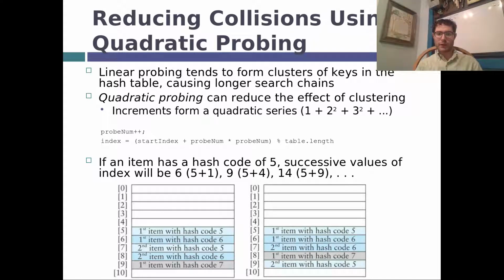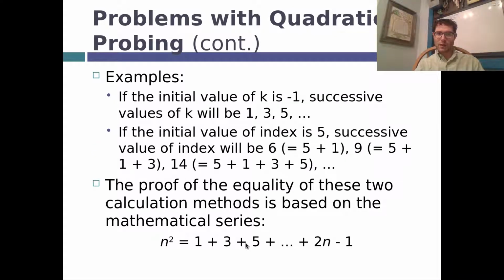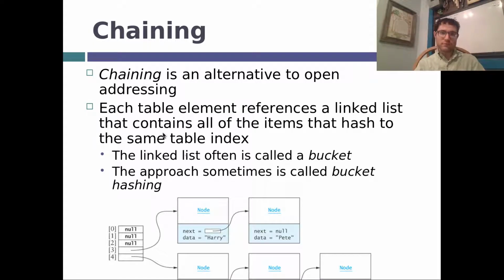CIS 2168 Flipped - Quadratice Probing and Chaining